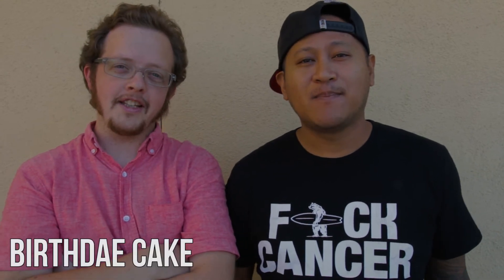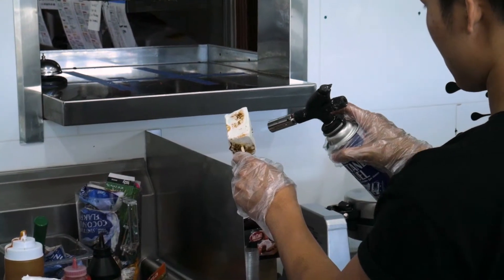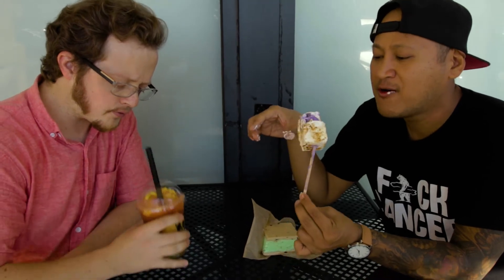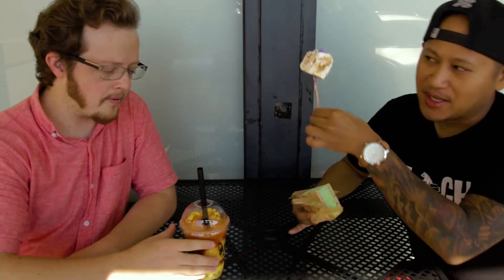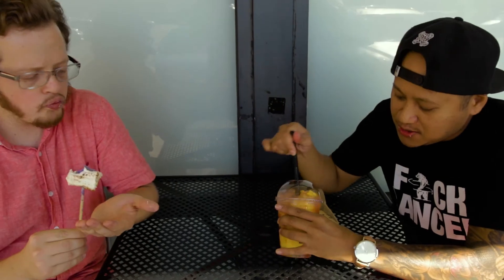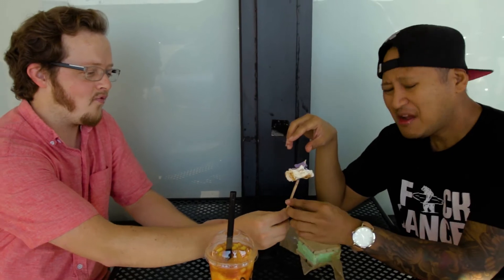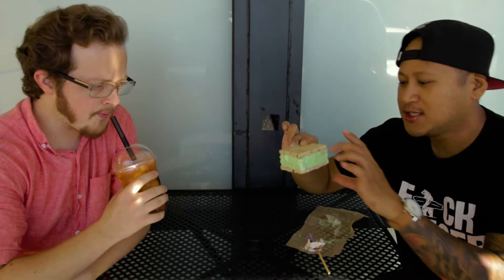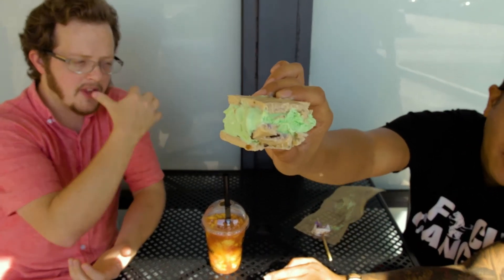Doesn't Need To Be Your Birthdae To Treat Yourself!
Today we continue our Orange County adventure and check out Birthdae Cake.  They have ice cream dough bars, cones, toasted marshmallow, and a bunch of other good stuff.  They have a large variety of different ice cream flavors.

Gear:
Lens: Sigma 17-50mm / 18-35mm Art
Body: Canon 70D / G7
Bag: AmazonBasics DSLR Backpack
Lighting: NEEWER® 160 LED
Tripod: Joby Gorilla Pod
Mic: Rode Video Go Mic / Rode Video Micro

Artist: Jordyn Edmonds
Song: Dream